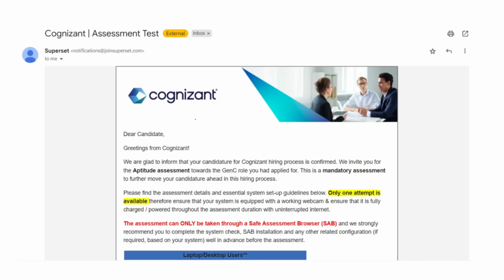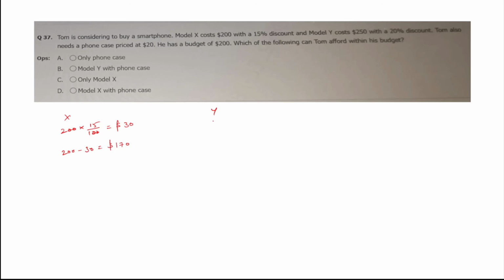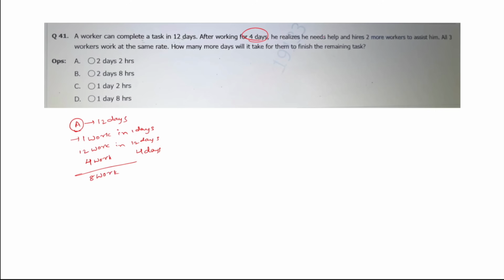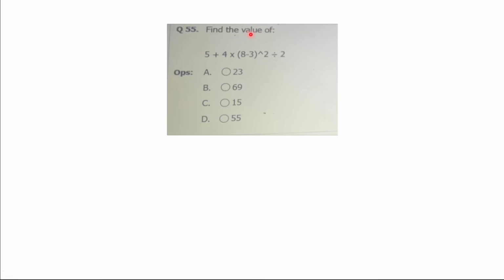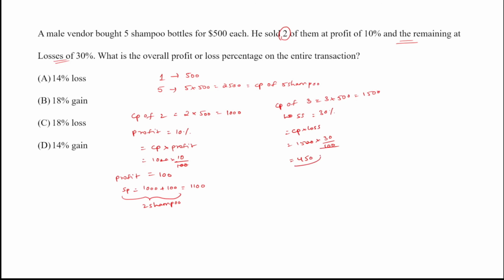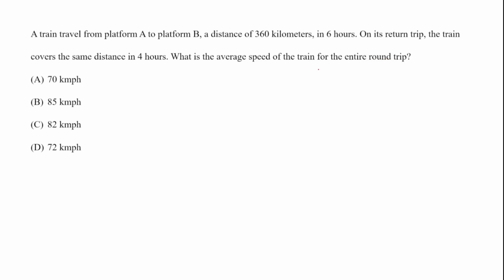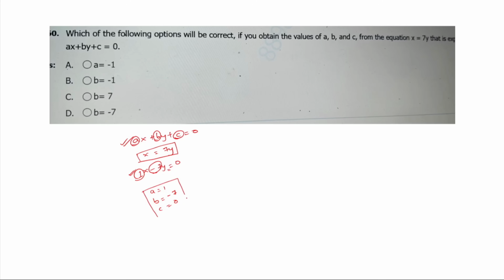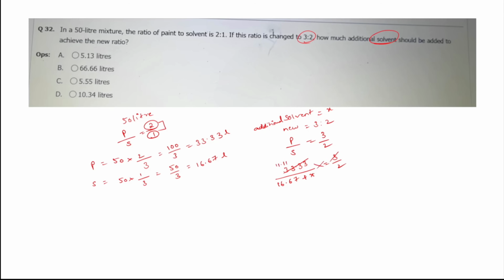Cognizant Aptitude Exam || Actual Questions with answers || Important topics for cognizant Exam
Cognizant Aptitude Exam || Actual Questions with answers || Important topics for cognizant Exam || Updated Pattern Actual Questions || GenC, GenC Pro, GenC Next

The round 2 Cognizant exam is Quantative aptitude and gamified aptitude. There are 30 questions and 30 min time will be there for quantative aptitude. we will discuss the gamified aptitude in another video. we all mentioned the important topics for the quantative aptitude. check the video.